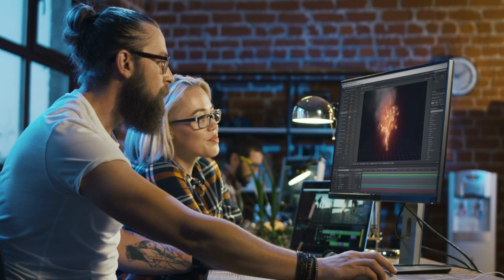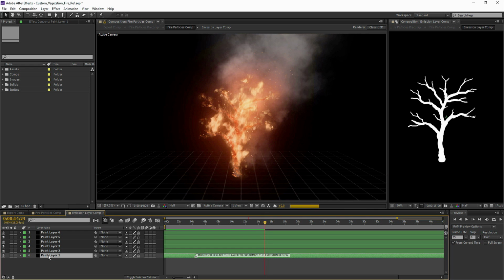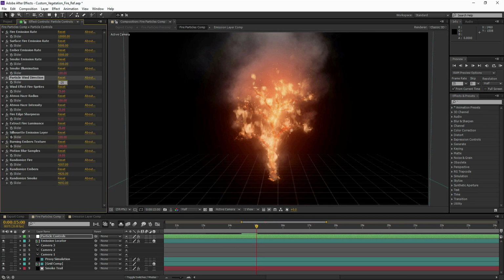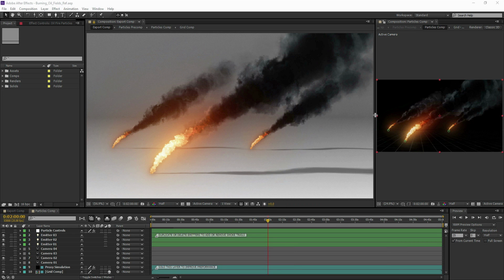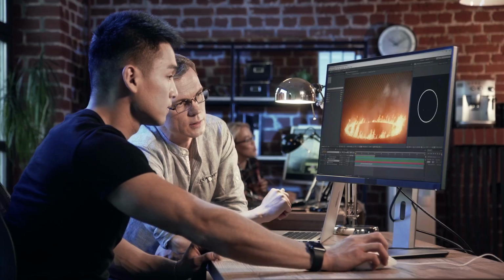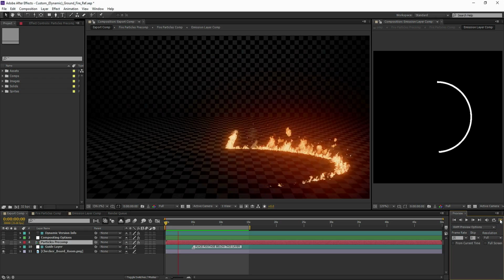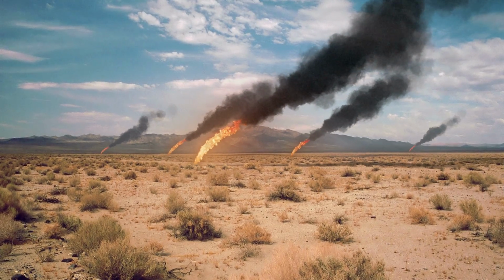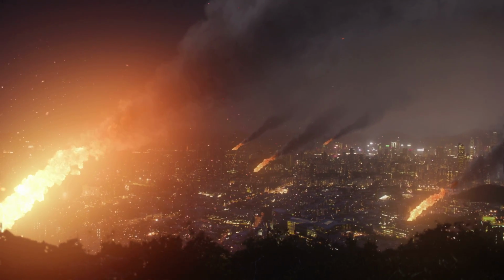Use Trapcode Particular to Create Photorealistic Fire Effects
Using Trapcode Fire version 2 (Requires Trapcode Particular V3 or later) for Adobe After Effects (CS6 or later), allows us to unlock the secrets of near photo-realistic fire, smoke, and embers. The projects are well structured, clearly labeled and highly optimized with user-friendly sliders. Each of the 12 project files contains a particles comp for defining the look and behavior of the simulation. And a robust export comp that allows you to effortlessly integrate the fire into any live action shot. The help documentation folder features a comprehensive tutorial that shows you how to use each of the projects, advanced compositing, and rendering, so you have the best experience possible. We also included our best selling original version of Trapcode Fire as a legacy, which features 5 unique projects. Trapcode Fire V2 utilizes a vast library of over 50 high quality particle sprites which you also have access to immediately after downloading…